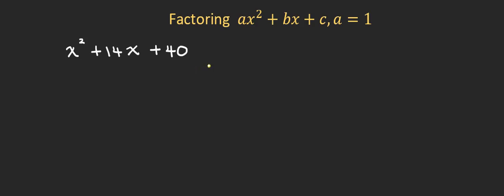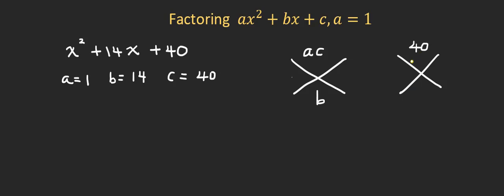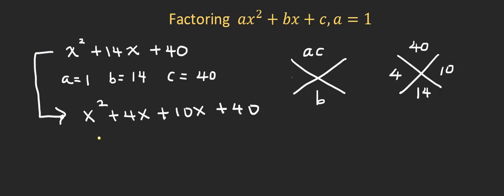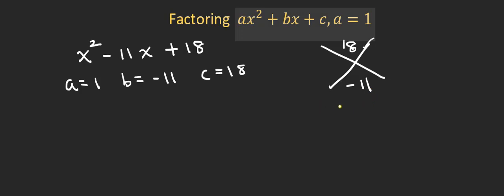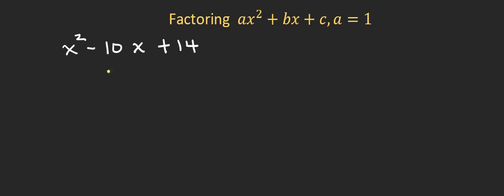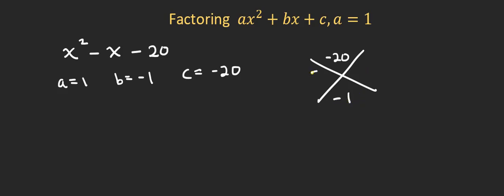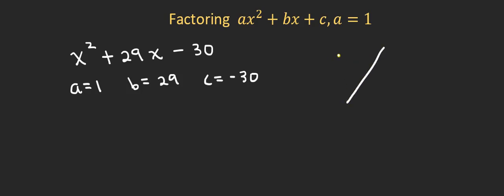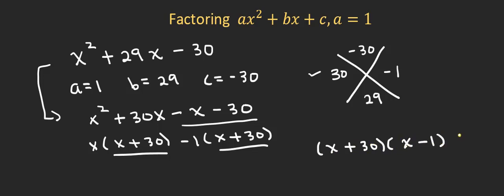[Algebra] Factoring Trinomial a=1